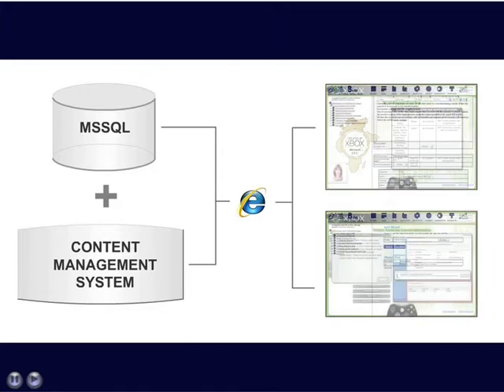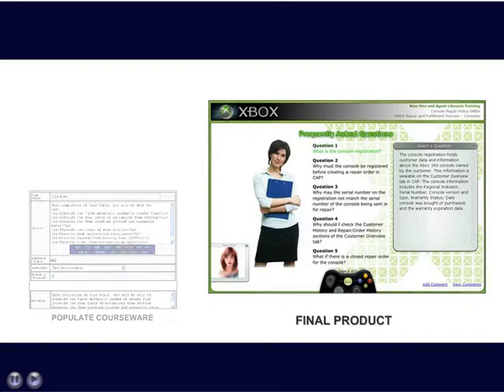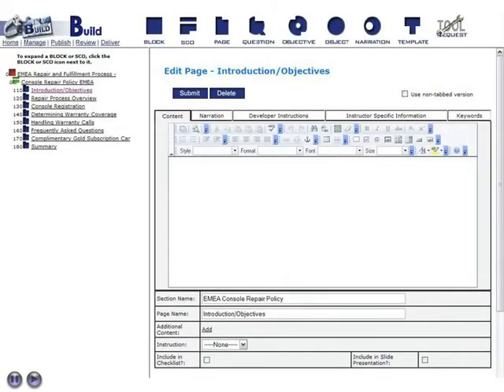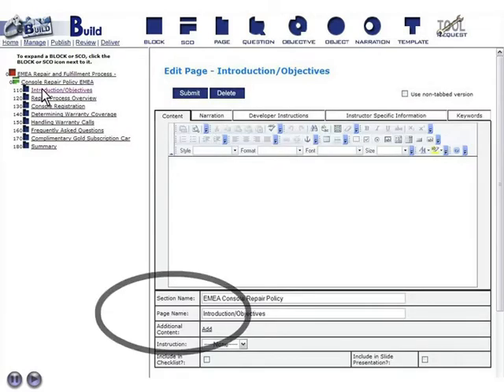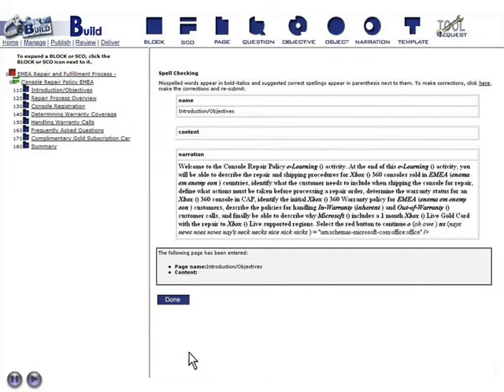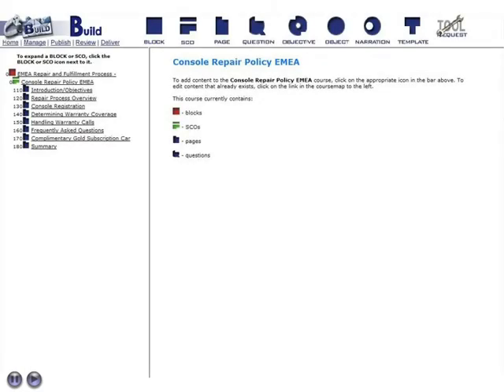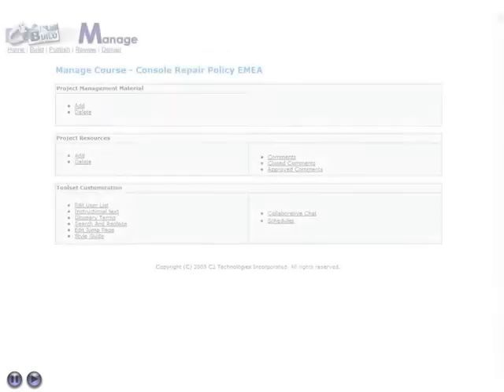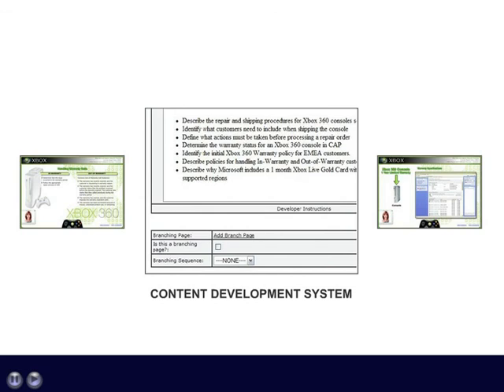C2 Toolset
A summary of the C2 Toolset, developed to expedite web-based training.